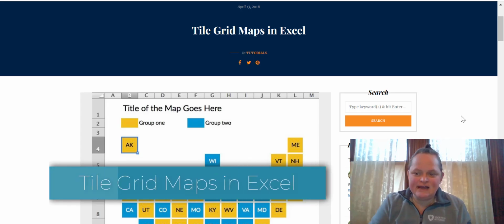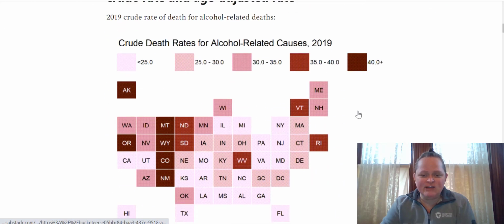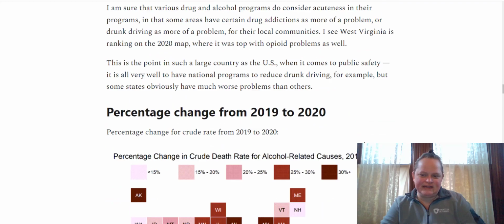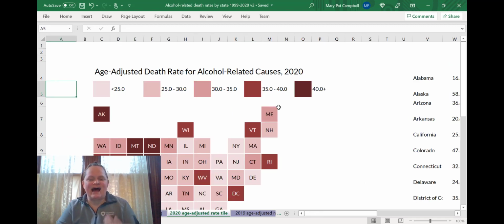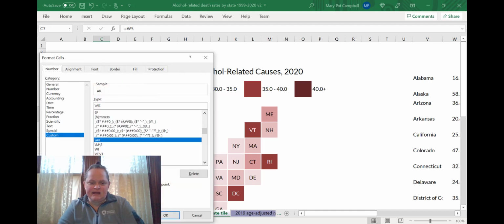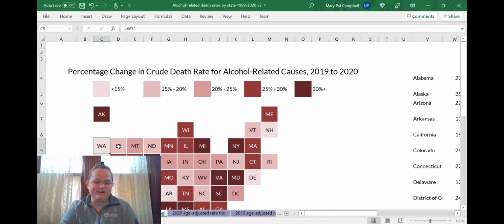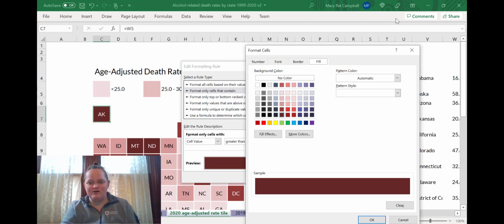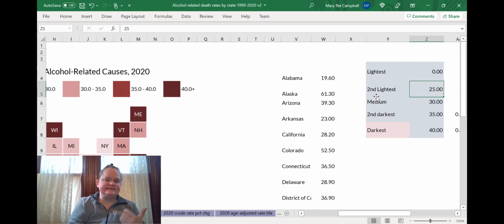Making Tile Grid Maps in Excel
Jon Schwabish and PolicyViz's links:
Tile Grid Maps in Excel  [April 13, 2016]

A Guide to Advanced Data Visualization in Excel 2010

A Guide to Advanced Data Visualization in Excel 2016/Office365

Better Data Visualization by Jon Schwabish:

Timestamps:

00:00 PolicyViz and Jon Schwabish's material
02:47 Grid map in blog
05:02 Excel sheet template
07:07 Switching themes
08:16 Custom formats for state abbreviations
11:33 Conditional formatting for colors
14:52 Setting breakpoints